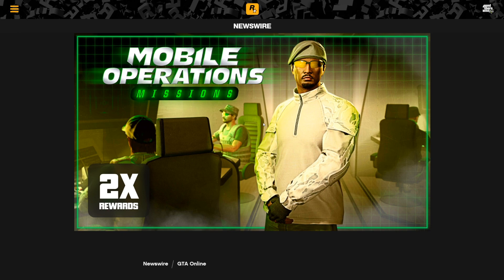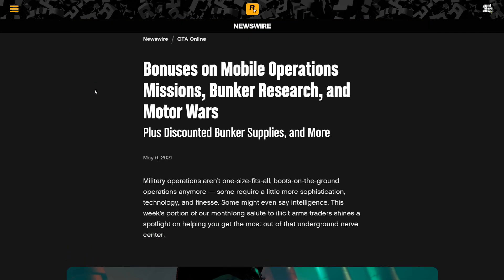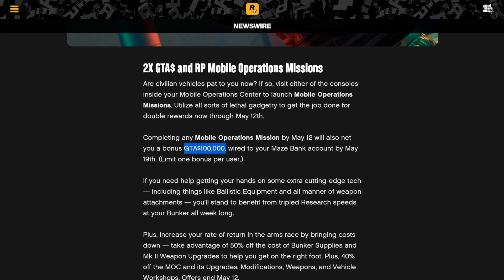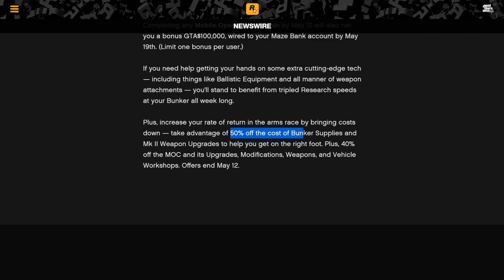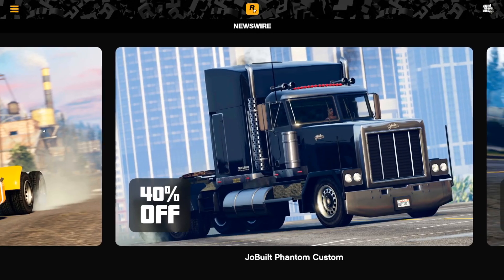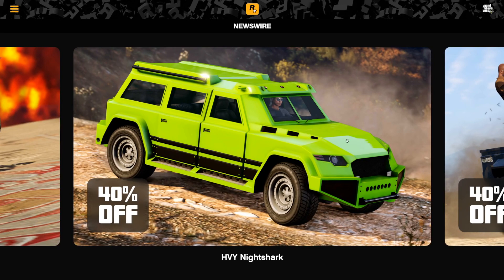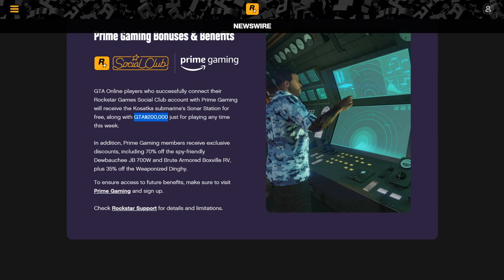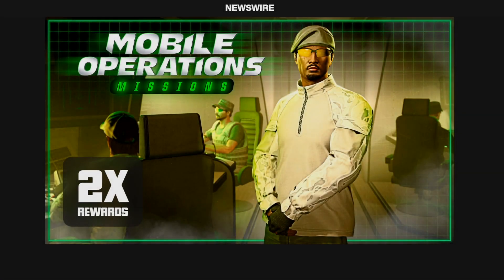GTA Online FREE MONEY This Week + 3x GTA$ & Triple Research Speeds